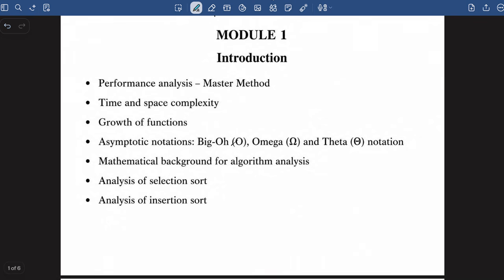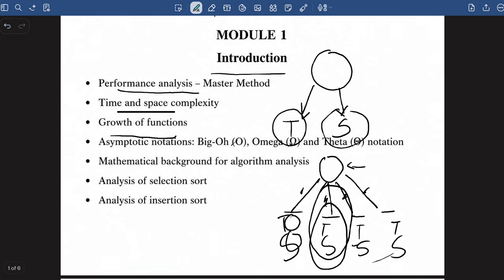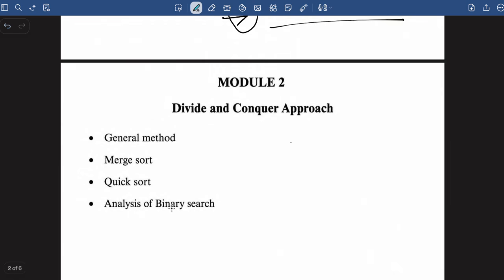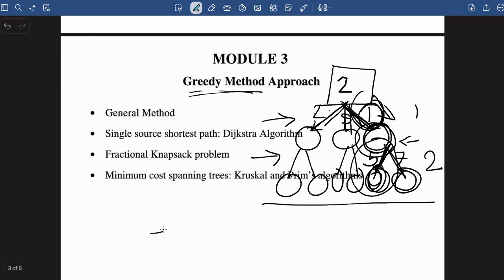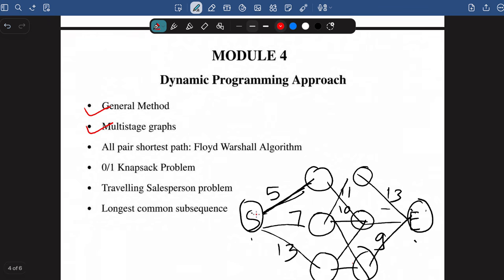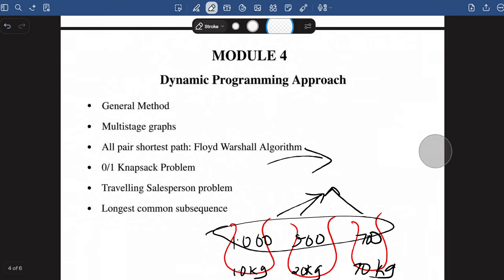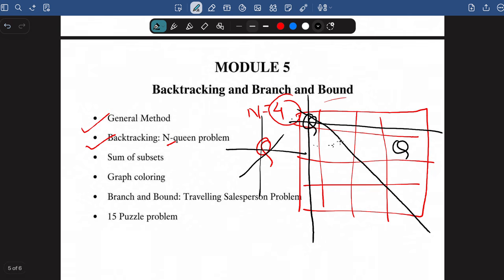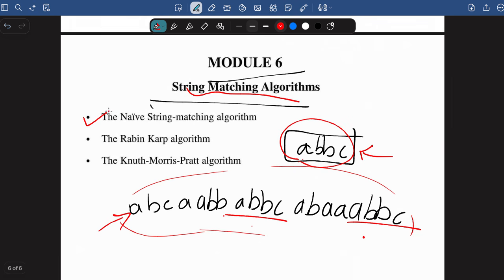Analysis Of Algorithm Syllabus Discussion | Mumbai University | Sem-3